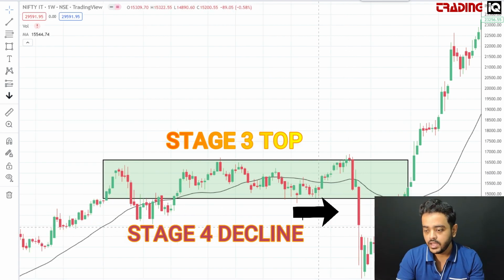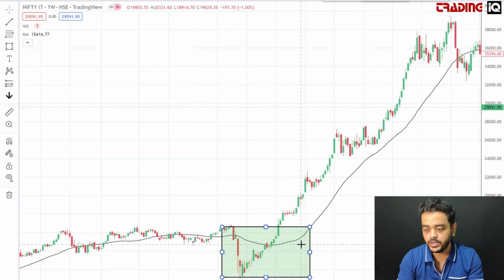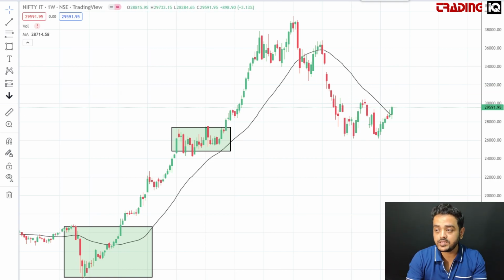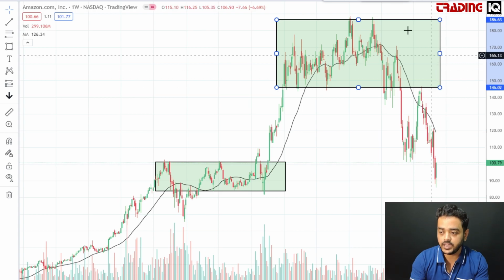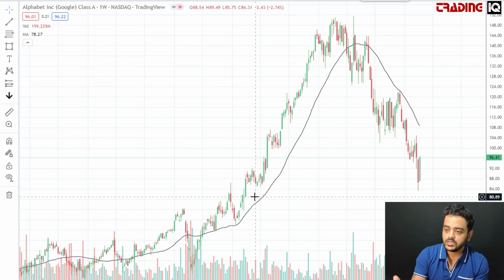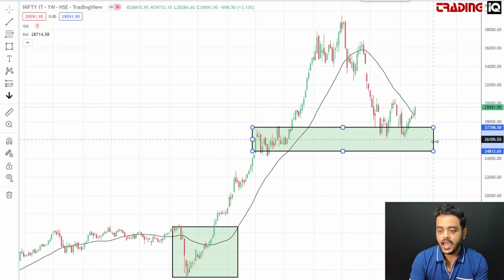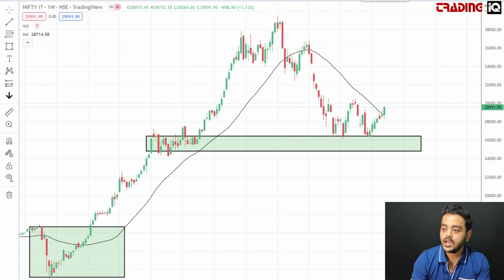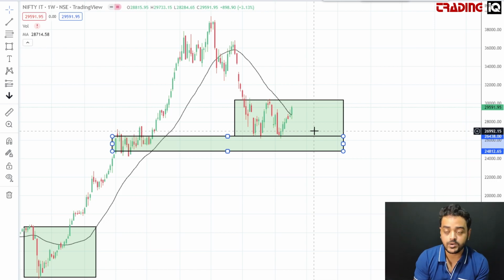IT SECTOR STAGE ANALYSIS | GLOBAL MARKET COMPARISON | AMAZON, GOOGLE, APPLE TECHNICAL ANALYSIS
This video is part of a new playlist that I am working for all beginners on how to use Stan Weinstein's Stage Analysis to create a consistent plan for Stock market investment.

In this video I have used "Stan Weinstein's Stage Analysis" on IT SECTOR to share my perspectives on which stage it is currently at and shared it's journey before the time of Stock market Collapse during Covid-19 and subsequently I have shared Technical Analysis of few Global Stocks which has the highest market share such as AMAZON, GOOGLE, APPLE and used Stan Weinstein's Stage Analysis.

I did detailed stage analysis videos on NIFTY 50, PSU Banks, MEDIA Sector and a few other stocks and my trading plan is heavily relies on Stan Weinstein's Stage Analysis.

If you have any queries regarding Stan Weinstein's Stage Analysis and his plan or trading psychology, you can write me at